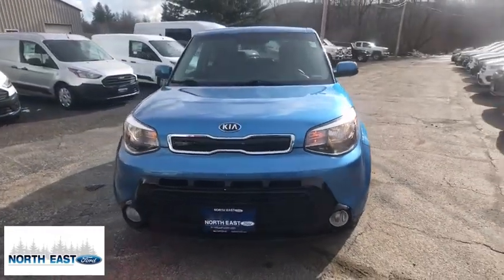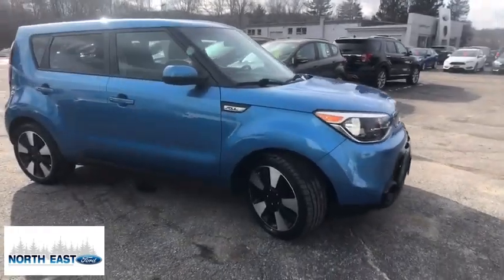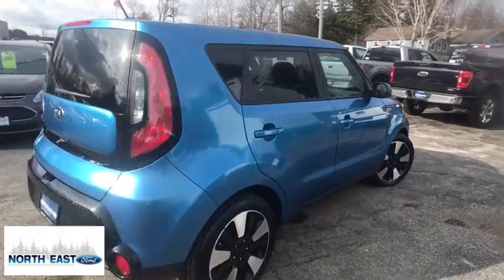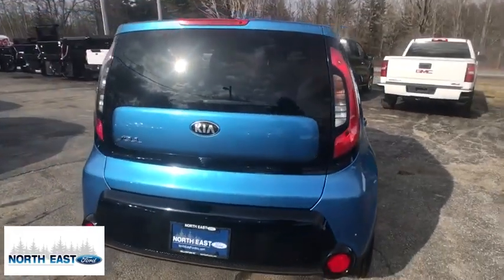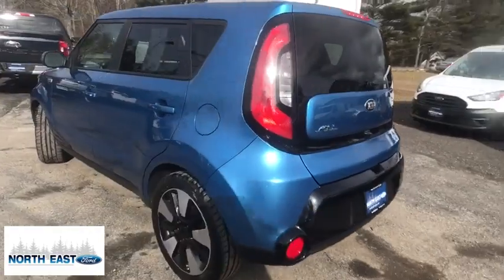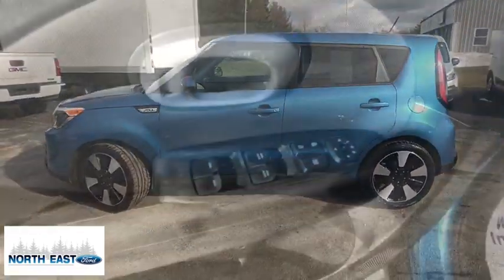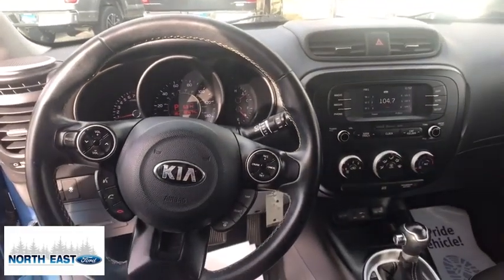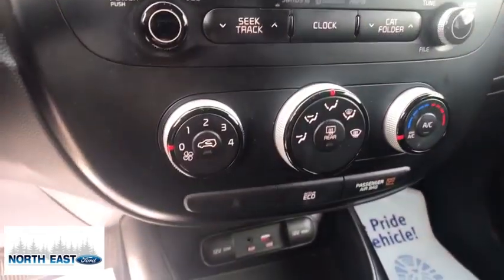2016 Kia Soul Poughkeepsie, Rhinebeck, Kingston, Torrington, Hudson, NY 51900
Used 2016 Kia Soul available in Millerton, New York at North East Ford. Servicing the Poughkeepsie, Rhinebeck, Kingston, Torrington, Hudson, NY area.

Airbags - Front - Side|Airbags - Front - Side Curtain|Airbags - Rear - Side Curtain|Cruise Control|ABS Brakes (4-Wheel)|Power Windows: With Safety Reverse|Audio Auxiliary Input: IPod/IPhone Integration|Audio Auxiliary Input: USB|Seats Front Seat Type: Bucket|Air Conditioning - Front|Auto-Lock|Exterior Mirrors Power|Exterior Mirrors Heated|Front Fog Lights|Rear Seats 60-40 Split Bench|Mirror Color Body-Color|Security Remote Anti-Theft Alarm System|Windows Front Wipers: Variable Intermittent|Windows Privacy Glass|Windows Rear Defogger|Windows Rear Wiper With Washer|Drivetrain Drive Mode Selector|Braking assist hill start assist|Airbags - Front - Dual|Power Brakes|Rear Seats Split Folding|Audio Auxiliary Input: Jack|Cargo Area 12V Power Outlet|Driver Information System|Rear Seats Rear Heat: Vents|Steering Wheel Tilt And Telescopic|Windows Solar-Tinted Glass|Child Seat Anchors LATCH System|Front Suspension Classification: Independent|Front Suspension Type: Macpherson Struts|Multi-Function Display|Multi-Functional Information Center|Center Console Front Console With Armrest And Storage|Electronic Brakeforce Distribution|Power Steering|Rear Seats Center Armrest: With Cupholders|Armrests - Rear Center|External Temperature Display|Fuel Economy Display MPG|Fuel Economy Display Range|Stability Control|Traction Control|Airbags - Passenger - Occupant Sensing Deactivation|Door Courtesy Lights|Driver Seat Manual Adjustments: 6|Inside Rearview Mirror Manual Day/Night|Reading Lights Front|Seatbelts Emergency Locking Retractors: Front|Seatbelts Seatbelt Force Limiters: Front|Seatbelts Seatbelt Pretensioners: Front|Tachometer|Vanity Mirrors Dual Illuminating|Cargo Area Light|Suspension Stabilizer Bar(s): Front|One-Touch Windows: 2|Steering Wheel Mounted Controls Audio|Steering Wheel Mounted Controls Cruise Controls|Steering Wheel Mounted Controls Phone|2-stage Unlocking|Air Conditioning - Front - Single Zone|Doors Liftgate Window: Fixed|Doors Rear Door Type: Liftgate|Exterior Mirrors Manual Folding|Impact Sensor Door Unlock|Seatbelts Seatbelt Warning Sensor: Driver And Passenger|Adjustable Rear Headrests|Audio - Antenna: Diversity|Audio - Antenna: Mast|Body Side Reinforcements Side Impact Door Beams|Child Safety Locks|Clock|Crumple Zones Front|Crumple Zones Rear|Digital Odometer|Driver Seat Manual Adjustments: Recline|Front Headrests Adjustable|Front Seatbelts: 3-Point|Headlights Halogen|Number Of Front Headrests 2|Number Of Rear Headrests 3|Passenger Seat Manual Adjustments: 4|Passenger Seat Manual Adjustments: Recline|Seatbelts Second Row 3-Point|Seats - Driver Seat Manual Adjustments: Height|Trip Computer|Trip Odometer|Warnings And Reminders Low Fuel Level|Warnings And Reminders Low Oil Level|Windows Lockout Button